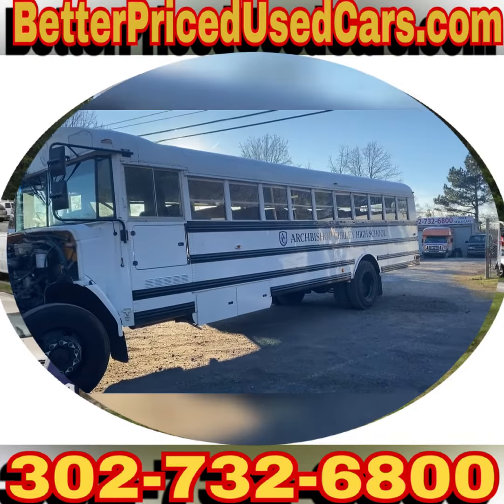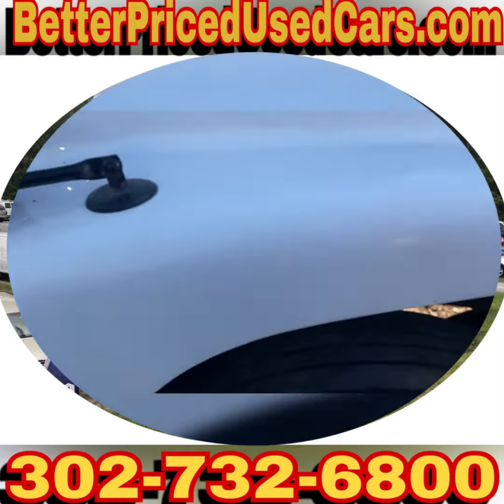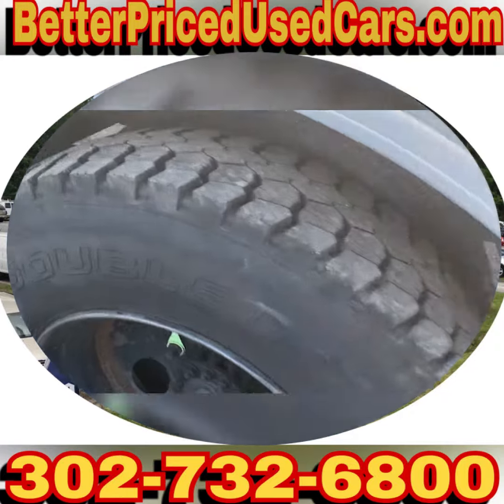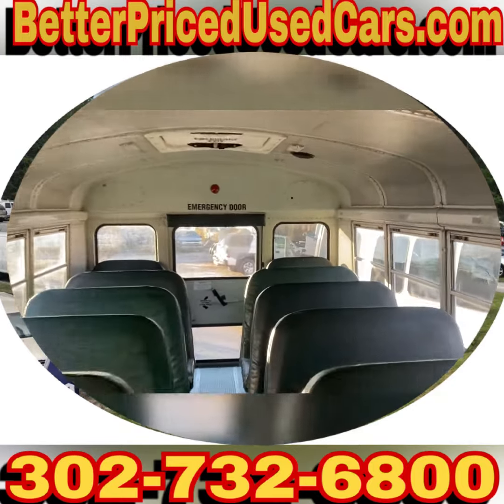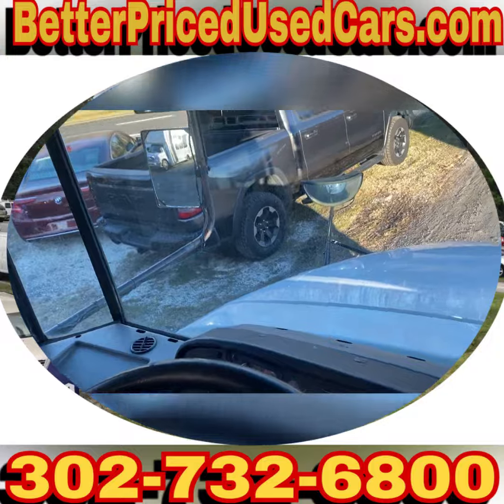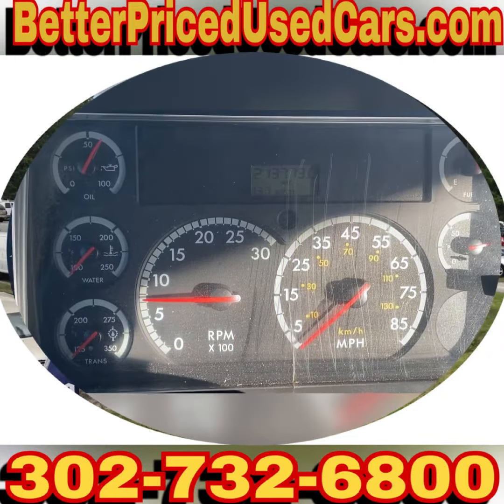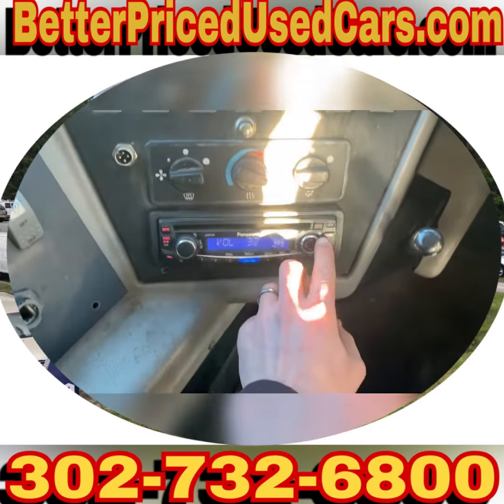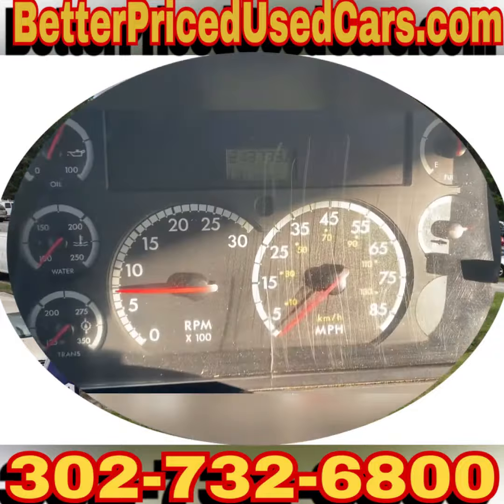2004 Freightliner FS65 - MBE906 - Allison Trans